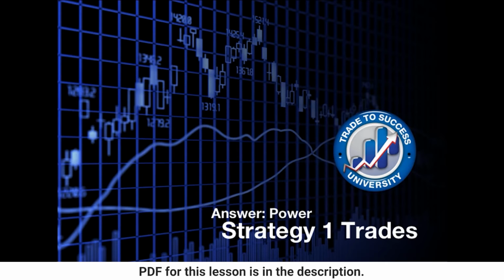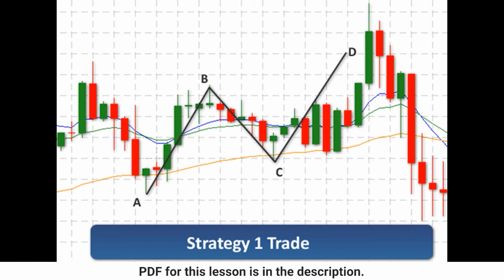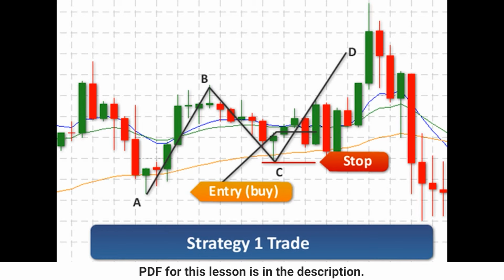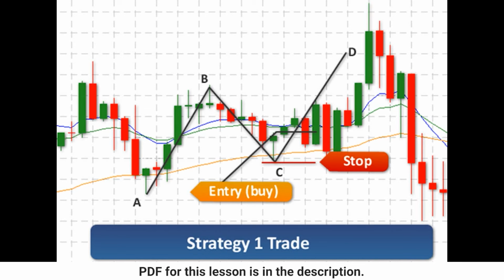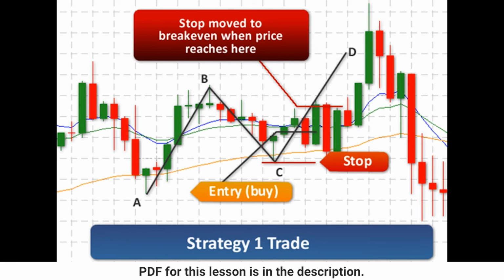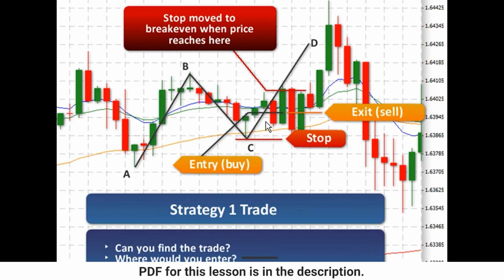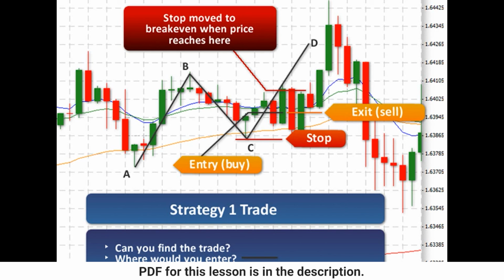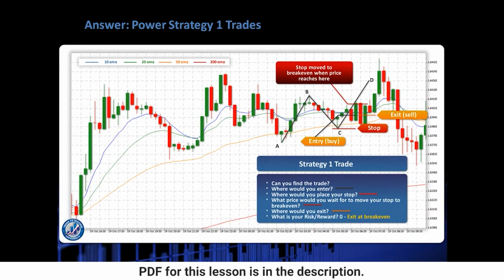TTSU Module 6 Power Strategy 1: Q&A 4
Here is the fourth question and answer to make sure that Strategy 1 is completely understood...